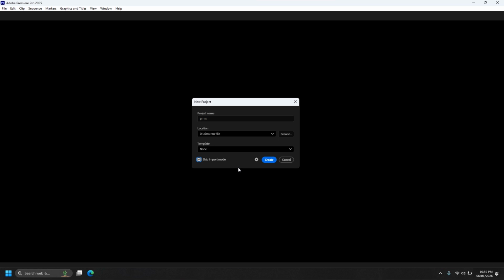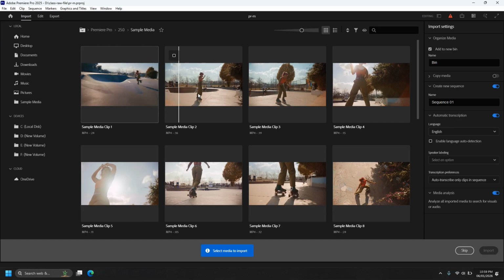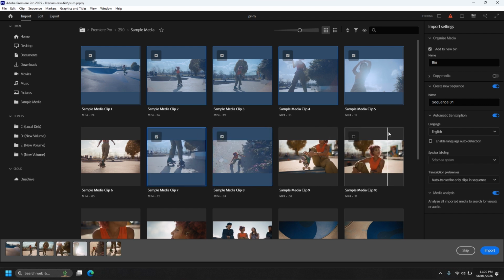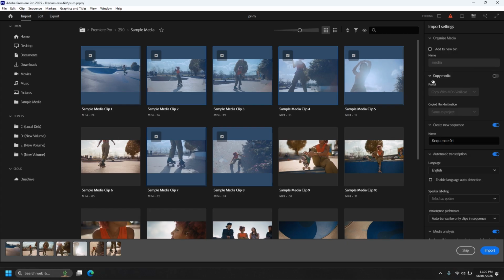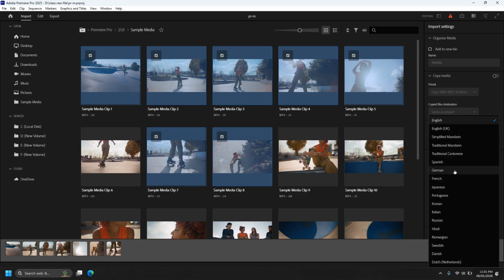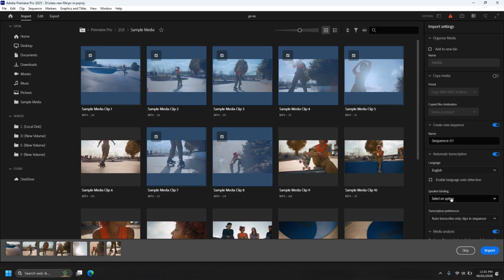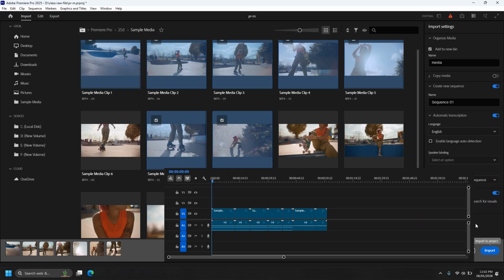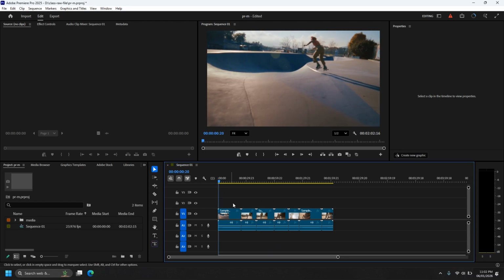Import Mode in Adobe Premiere Pro | Import & Organize Media Like a Pro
In this tutorial, you'll learn everything about Import Mode in Adobe Premiere Pro. Import Mode is the first step in every editing project, allowing you to quickly import videos, images, audio, and graphics while organizing your media for a smooth and professional editing workflow.